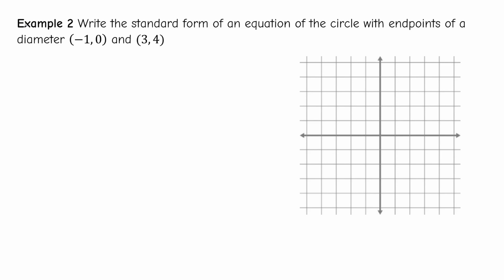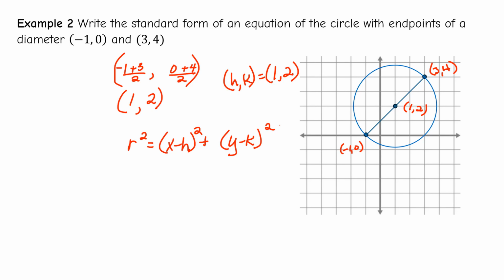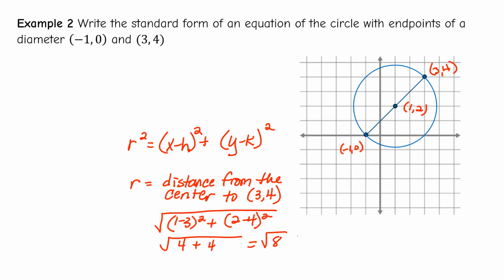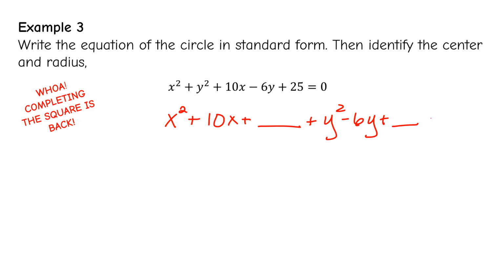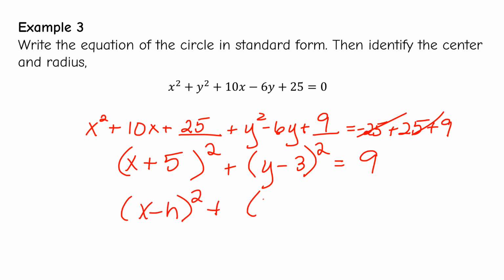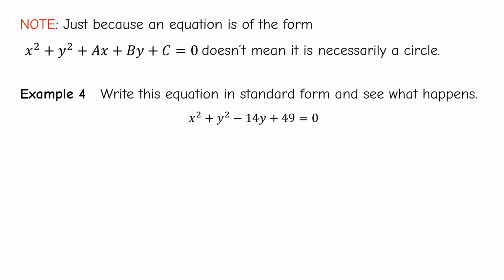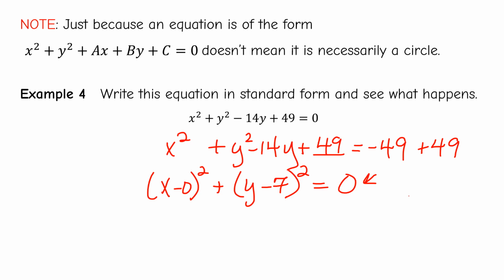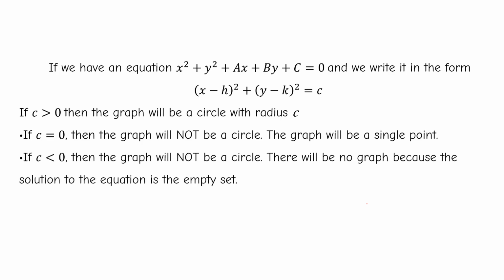More on Circles from section 1.2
The standard and general forms of the equation of a circle.